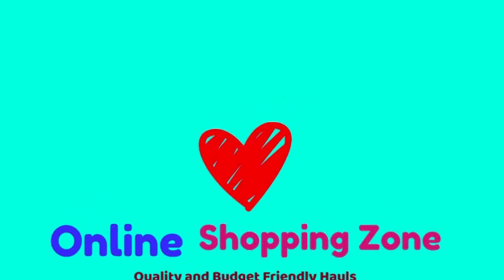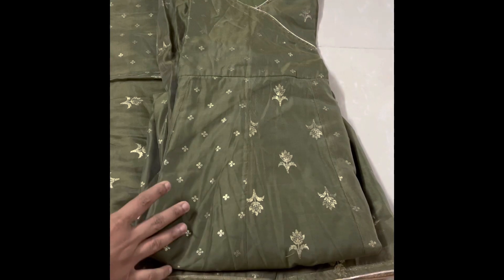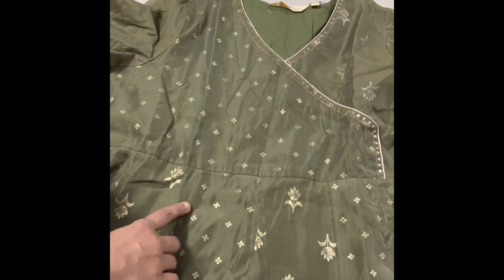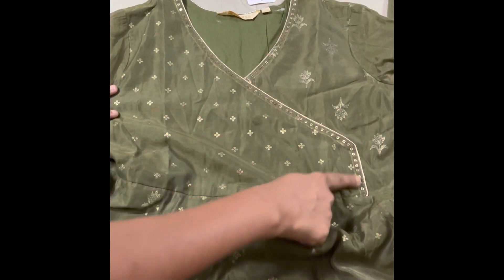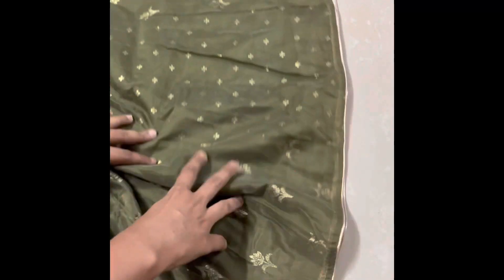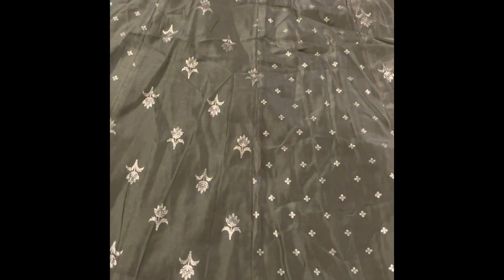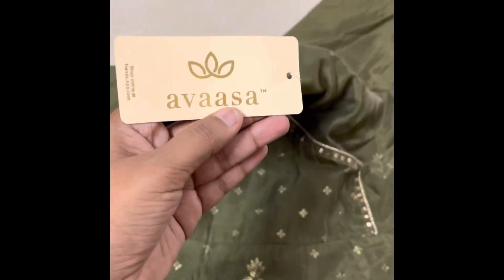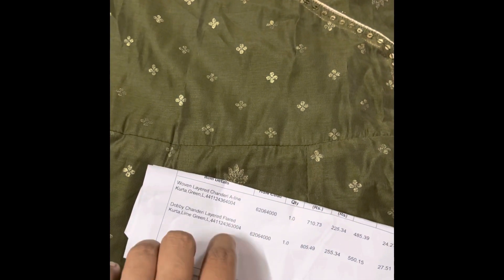🥰Ajio Avaasa Kurti🥰Chanderi Party Wear Double Layered Anarkali Kurti🥳👌Quality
Hi Friends,
Please see below for  the products shown in this video. Return and Exchange options are available for all the products.
Today's Video:
I've shared Ajio Avaasa Ethnic wear Kurtis in today's video. 😍👙
Use the invite code GAYWAUCJZ to sign up and earn ₹100 AJIO Points
Product Links:

AVAASA MIX N' MATCH Woven Layered Chanderi A-line Kurta

affordable ajio haul
latest ajio haul
ajio haul
ajio haul tops
huge ajio haul
ajio haul video
chickpet wholesale avaasa branded kurtis
avaasa and fusion
huge ajio haul
ajio haul video
avaasa and fusion
huge ajio haul
ajio haul video
avaasa and fusion
avaasa branded kurtis
wholesale avaasa branded kurtis
ajio sale
ajio sale haul
ajio sale 2021
ajio kurti haul
ajio shopping haul